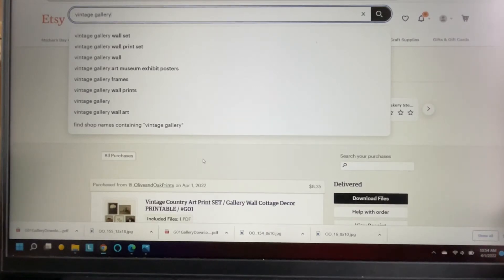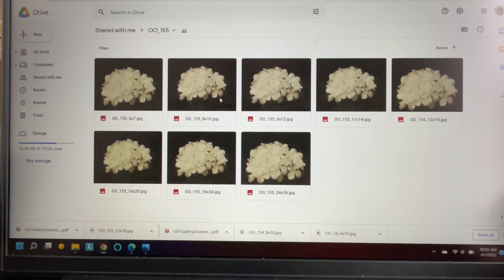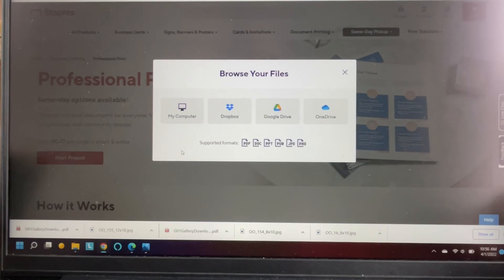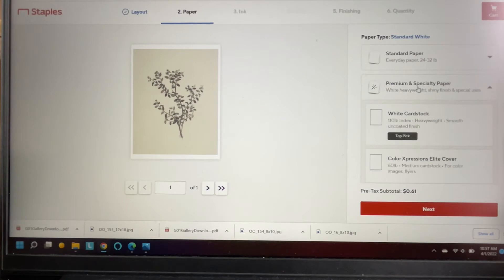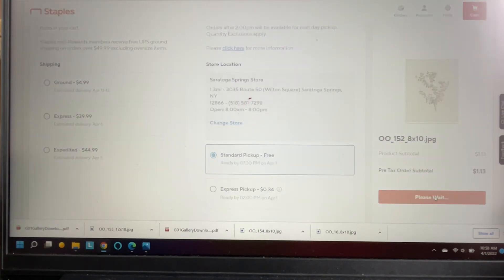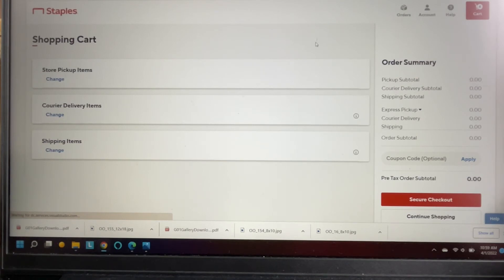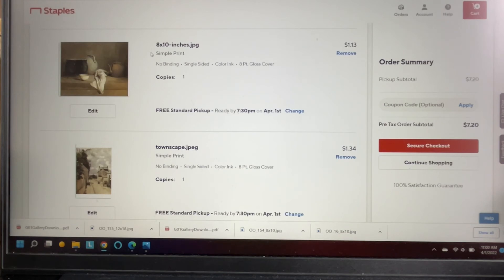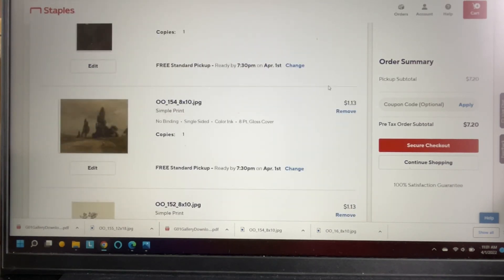How to download and print digital prints from Etsy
How to find beautiful digital art on Etsy and print them to create an inexpensive gallery wall. - Life on Kaydeross Creek

Metallic craft paint for frames